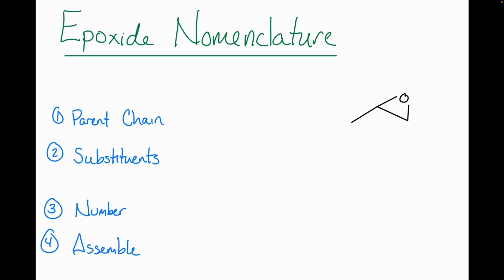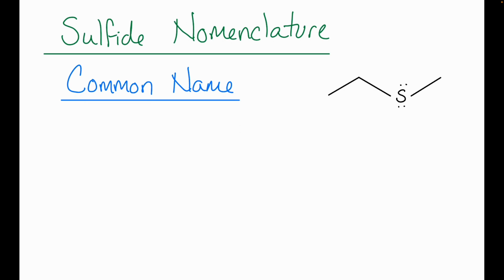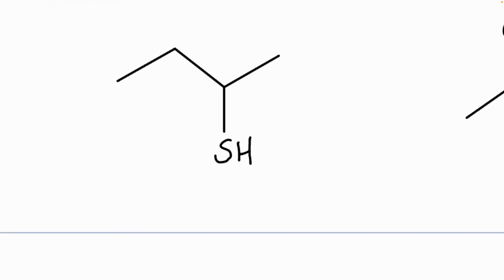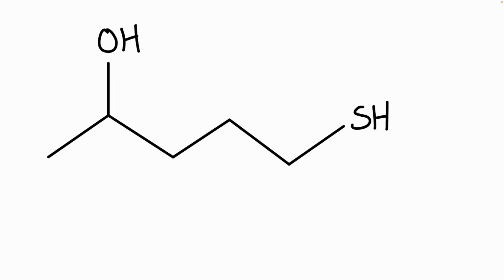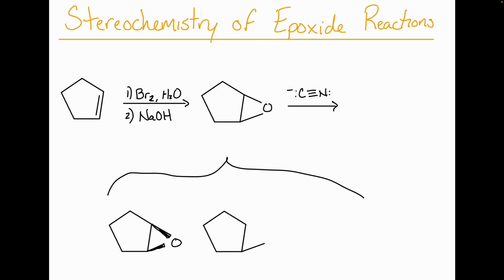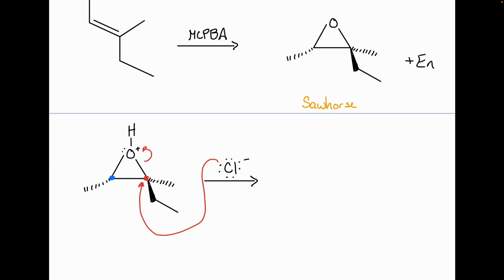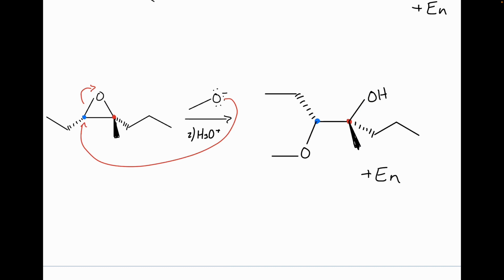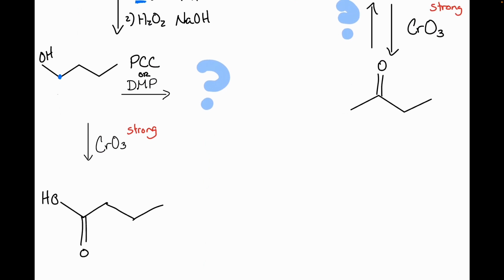Chem28BSP24 Chapter 18 Lecture 3